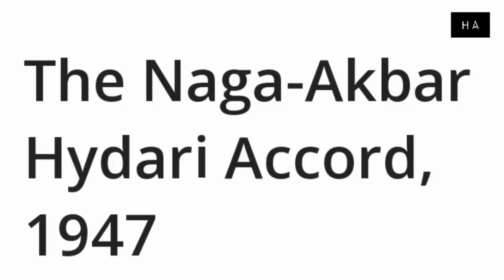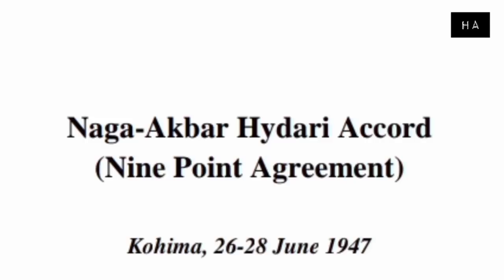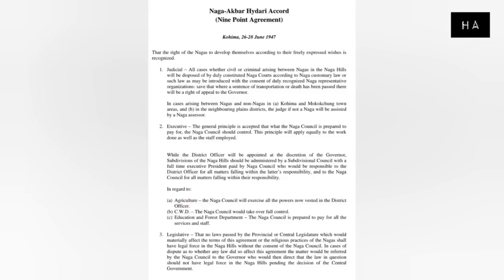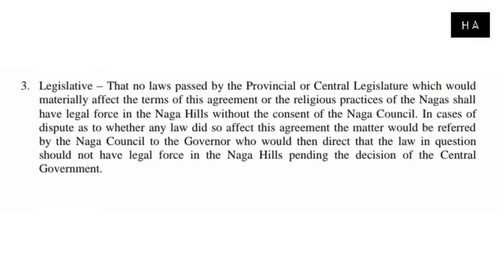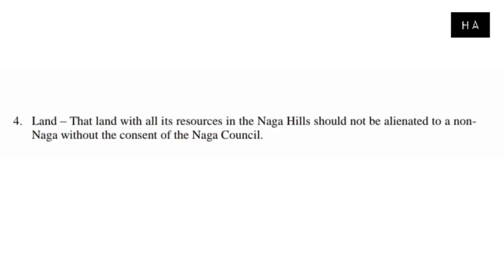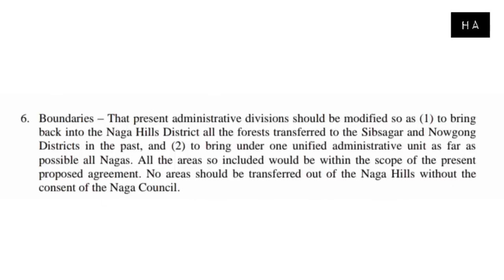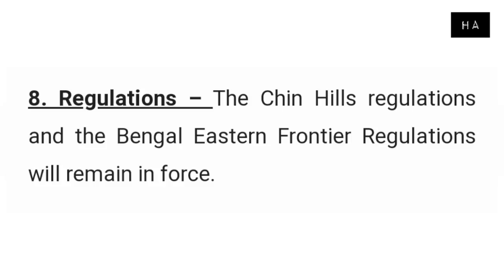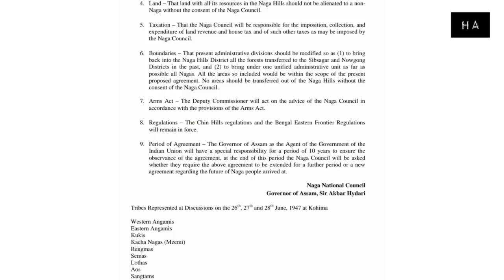9 Points Agreement | Naga Issue